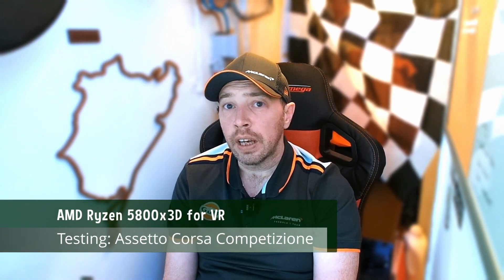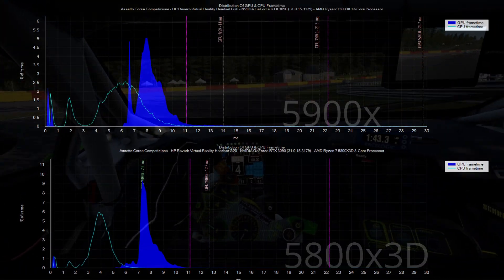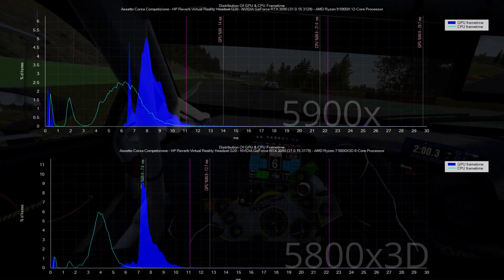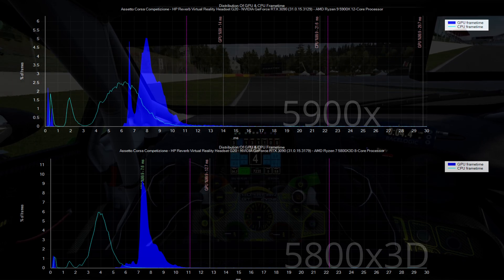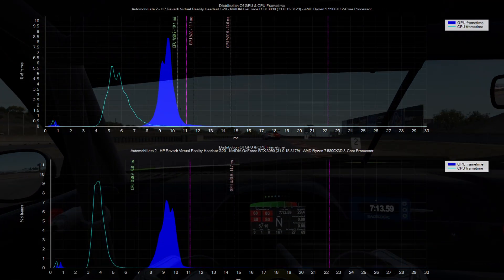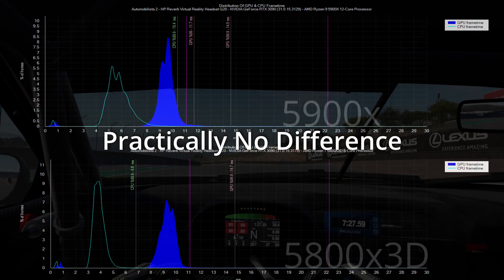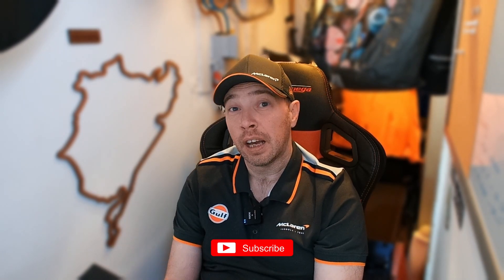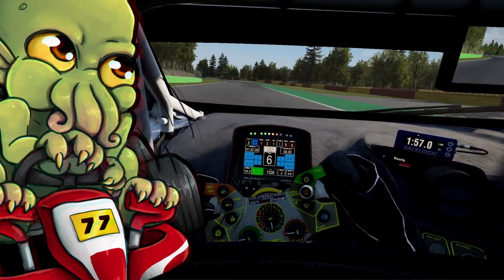Is AMD Ryzen 7 5800x3d The Ultimate Choice For VR Racing Upgrades?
If your computer is feeling the signs of aging a little then there is a good chance you are running an older Intel or AMD processor to drive your sim racing experiences.  Sadly though this means you are likely to have to spend a small fortune on an upgrade which is more or less a full new PC! There is another option however in the form of the AMD Ryzen 7 5800x3D if you happen to already be on an AM4 based machine. This is what we’ll be looking at in this episode so let’s get to it.

You can get away with frame stutters on flat screens or even a triple configuration.  Of course you’d rather not because it might put off our driving, however If you are feeling uncomfortable in VR because your machine isn’t able to pump out the frames quickly enough to fool your brain it can lead to motion sickness and disorientation.  Those things really aren’t nice.  This can be mitigated to some degree with technologies like Asynchronous Space Warp which allows your computer to get away with half the frame rate at the cost of some artifacting to project the next frame.  This isn’t ideal though so this video is about trying to maximize your performance potential without that particular compromise and having to re-mortgage your house for an all bells and whistles new computer.

00:00 - Introduction
00:49 - VR on a budget
01:38 - Testing rig
03:00 - Testing: Assetto Corsa Competizione
05:36 - Testing: Automobilista 2
06:44 - Testing: iRacing
08:11 - Who can upgrade?
08:56 - Pricing
09:29 - Final Thoughts